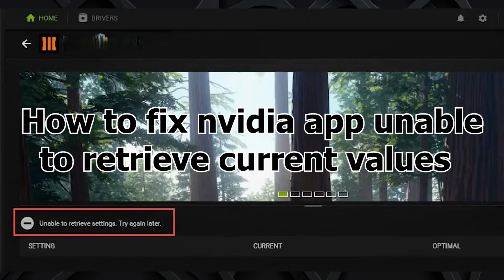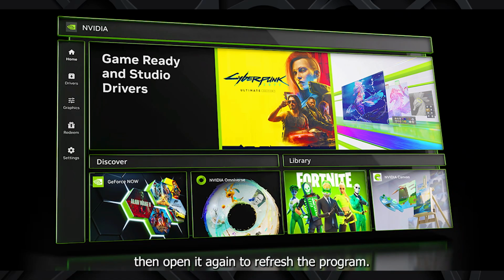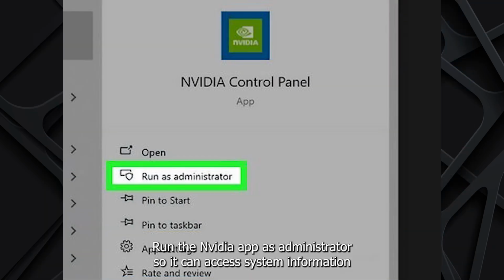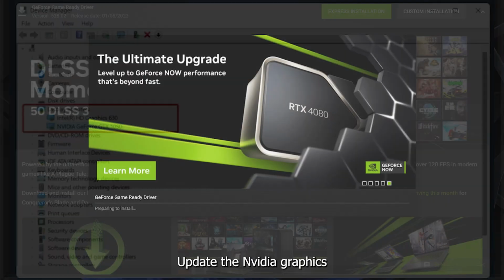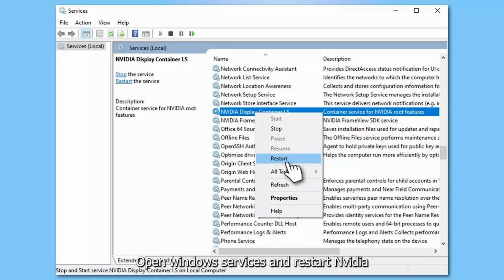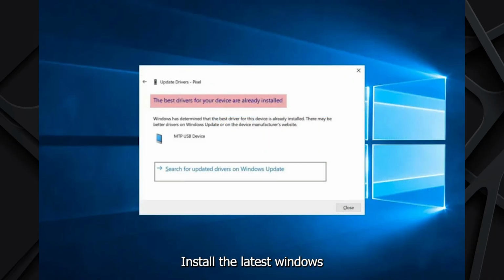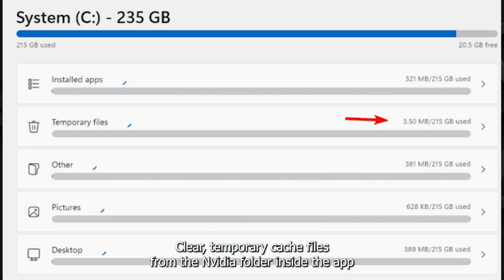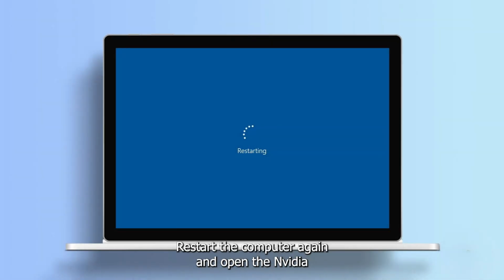How to fix nvidia app unable to retrieve current values (2026) I DOUBLE Z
Restart your PC → Run NVIDIA app as administrator → Update or reinstall drivers → Reset profiles → Check for conflicting software → Apply fixes.

In this 2026 updated tutorial, you’ll learn exactly how to fix the NVIDIA app “Unable to Retrieve Current Values” error step by step. If your NVIDIA Control Panel or NVIDIA Profile Inspector isn’t showing proper values or settings, this guide will help you restore full functionality quickly.

This solution works with NVIDIA Control Panel and NVIDIA drivers. The error often occurs due to corrupted profiles, outdated drivers, or conflicting system applications that prevent the app from retrieving current GPU settings.

In this video, you’ll discover how to:
• Run NVIDIA apps with administrative privileges
• Update or reinstall NVIDIA graphics drivers
• Reset profiles and settings to default
• Fix conflicts with other GPU or monitoring software
• Ensure NVIDIA apps display current GPU values correctly
• Troubleshoot persistent errors effectively

Fixing this issue ensures your NVIDIA apps work properly, letting you optimize GPU performance and apply custom settings without errors. This tutorial is helpful for gamers, PC users, and developers in the USA, UK, Canada, France, and across Europe in 2026.

If your NVIDIA app still shows errors, follow this complete step-by-step guide to troubleshoot and restore full functionality.